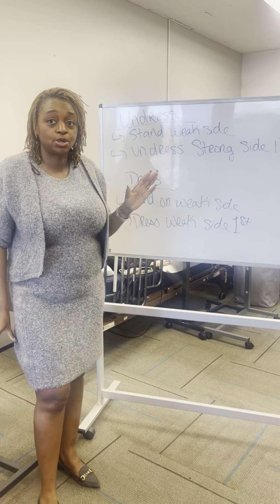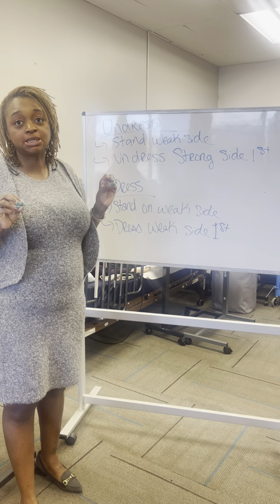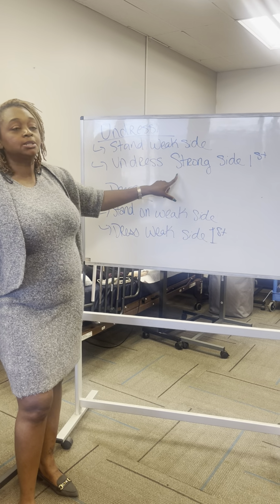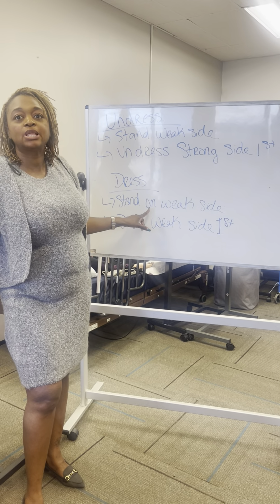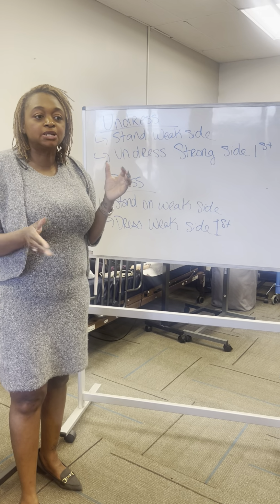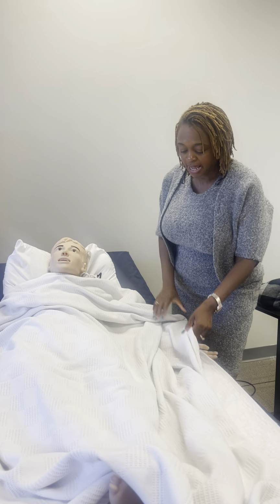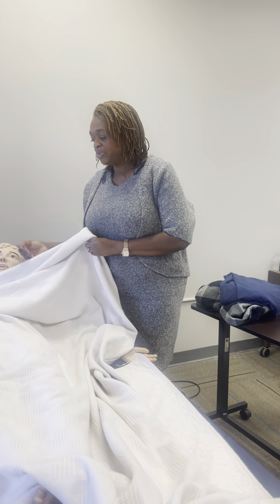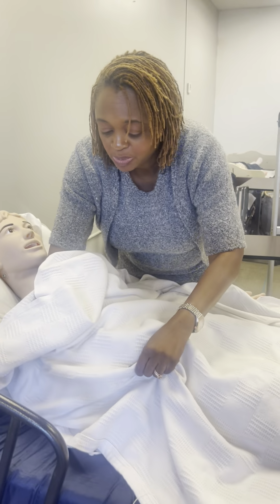Dressing a Client with a Affected Side - D&S state exam - Pass The CNA Exam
Hey there, Healthcare Rockstars! ⚡️ I’m Stephanie—your go-to nurse entrepreneur and educator on a mission to empower nurses, nursing students, nursing assistants, and women worldwide to achieve their dreams. ✨

Courses That Help You Succeed

Pass The CNA Exam – Nursing Assistant Review & Exam Prep:
Healthcare-Edu, LLC
I’m proud to own and operate Healthcare-Edu, LLC located at:
793 Crescent Street, Brockton, MA 02302.
We offer six Allied Health Certificate Courses:

Nursing Assistant
Home Health Aide
Phlebotomy Technician
ESL Courses
EKG Technician
Medication Administration Program

Get expert tips, insights, and strategies to excel in healthcare.
Stay inspired with empowering stories, fun facts, and real-world advice.
Connect with a passionate community of professionals and students.
Ready to level up? Together, we’ll help you master your exams, grow your career, and make a difference—one patient at a time.

Let’s do this, future healthcare heroes! ❤️‍🔥